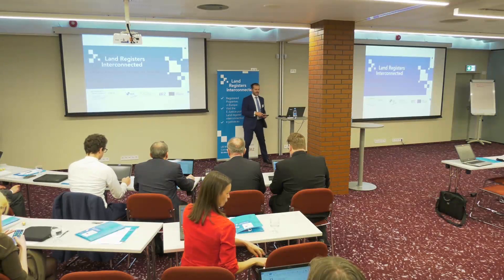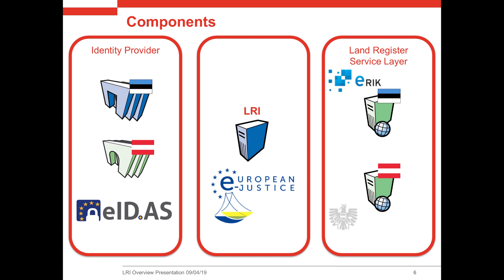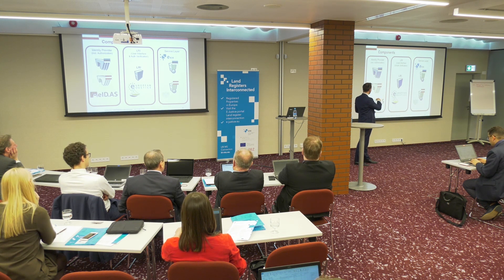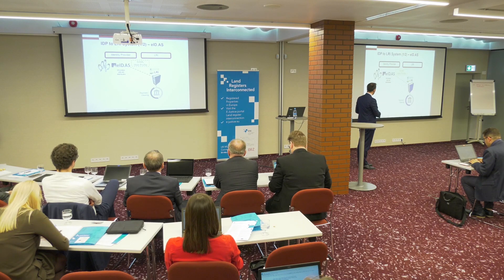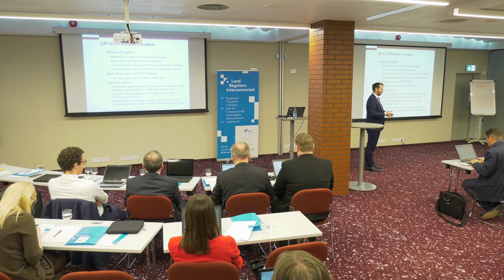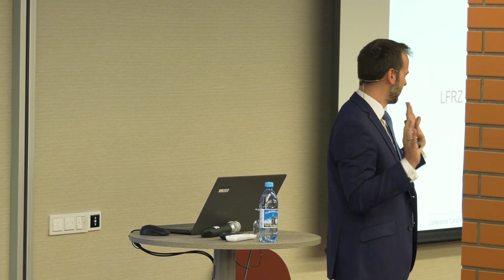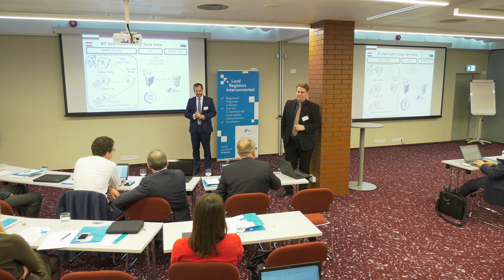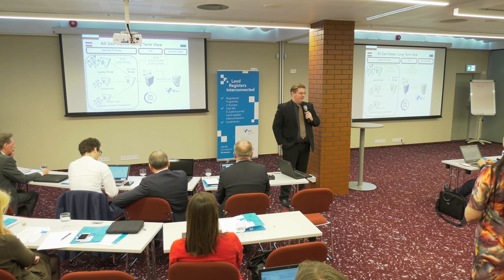LRI User authorisation. Findings and Solutions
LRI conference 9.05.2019